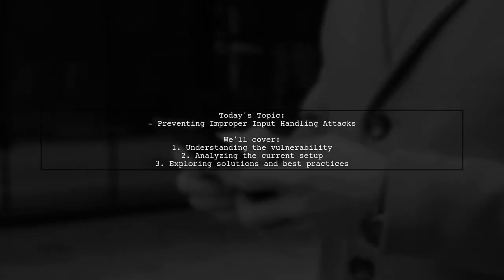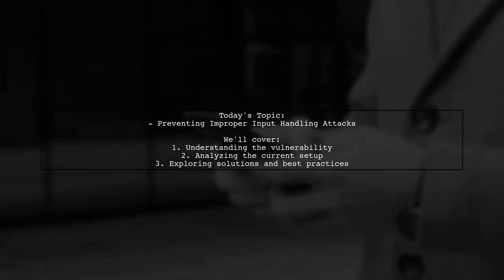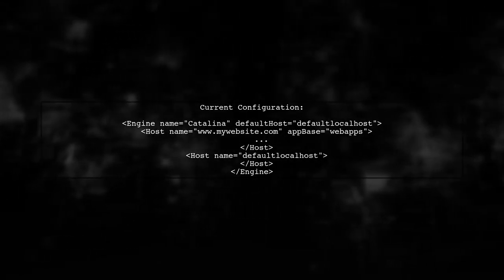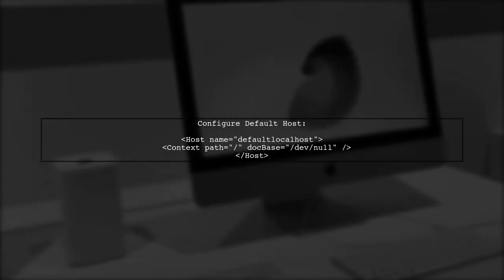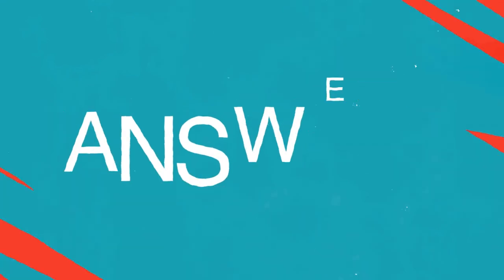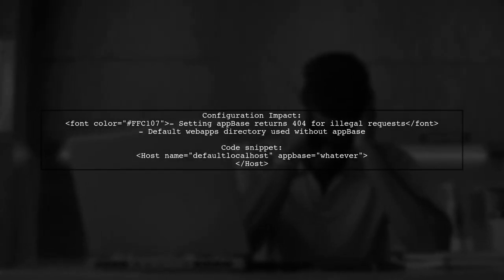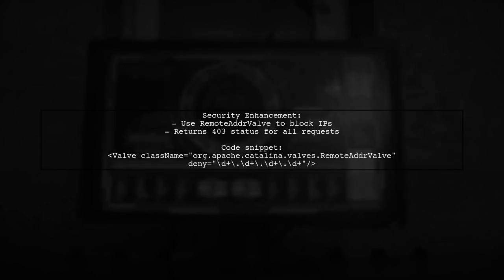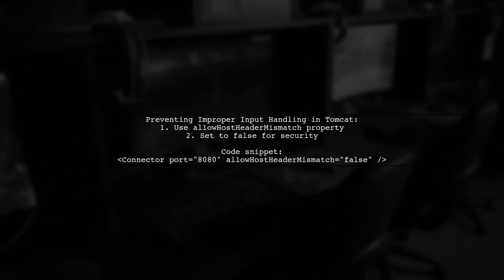Securing Tomcat Virtual Hosts Against Improper Input Handling Attacks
In this video, we delve into the critical topic of securing Tomcat virtual hosts against improper input handling attacks. As web applications become increasingly complex, ensuring robust security measures is essential to protect sensitive data and maintain user trust. Join us as we explore common vulnerabilities, best practices, and effective strategies to fortify your Tomcat environment against potential threats.

Today's Topic: Securing Tomcat Virtual Hosts Against Improper Input Handling Attacks

Related to